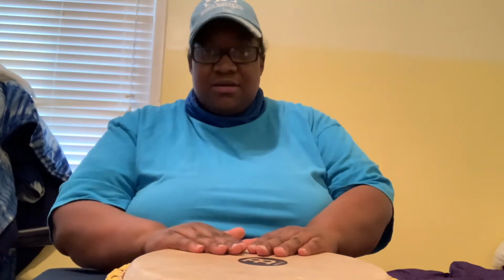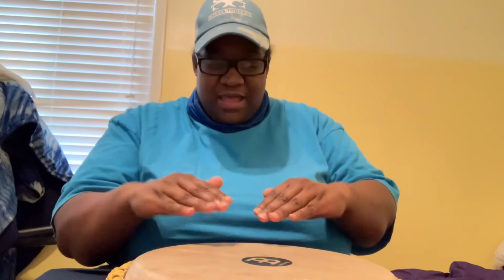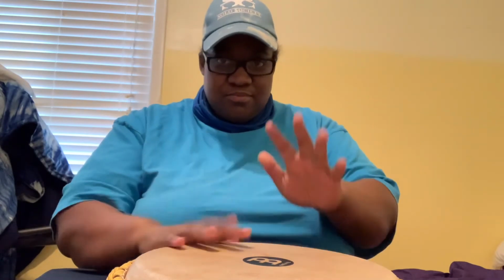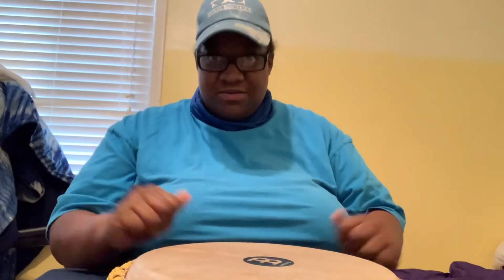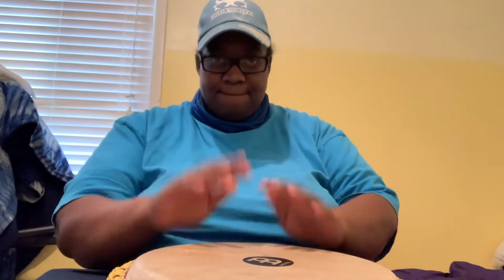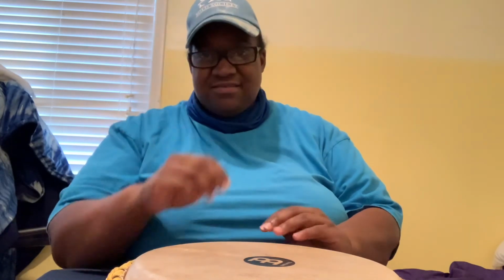Sofa Djembe 1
A tutorial on the djembe 1 part of the West African warrior drum rhythm Sofa